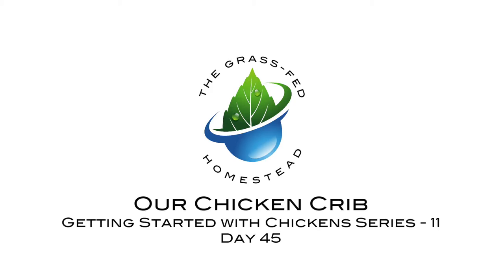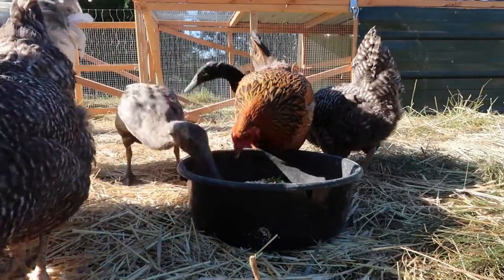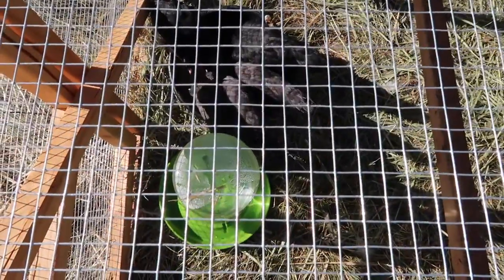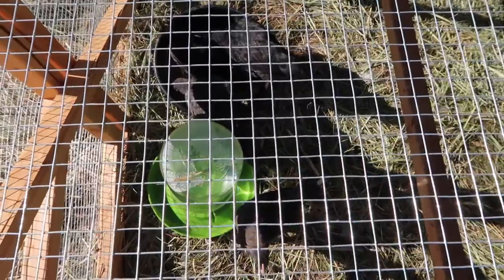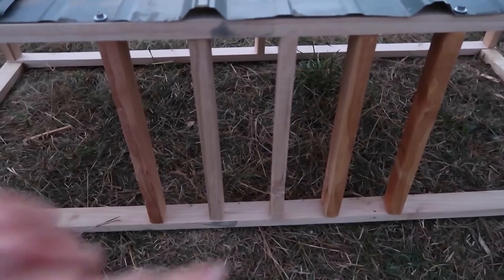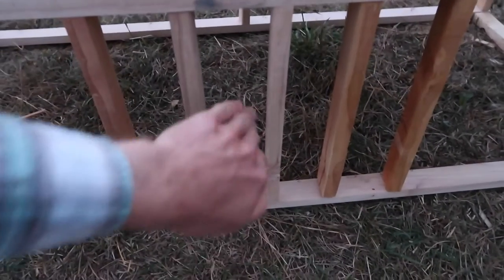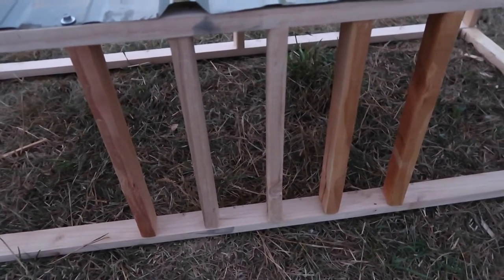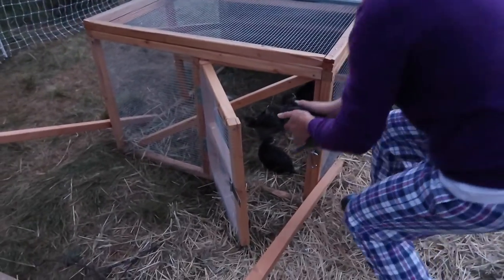Our Chicken Crib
Day 45 - With young pullets on the homestead, we have to find a way to keep the hens from eating all their chick feed.  The solution...the Chicken Crib!